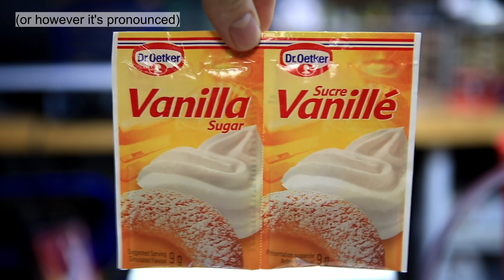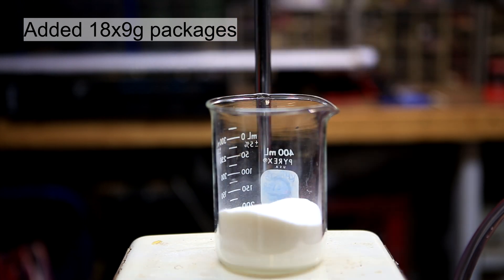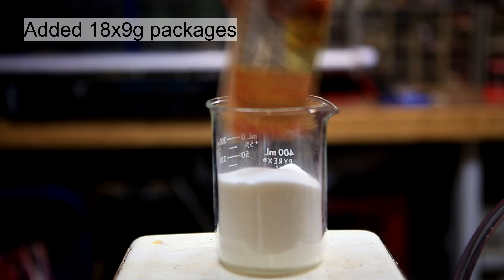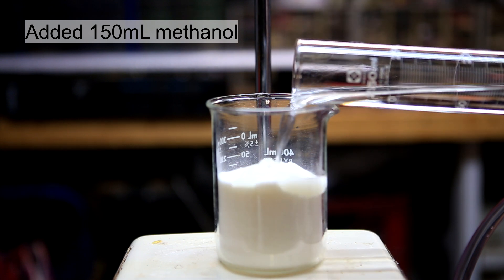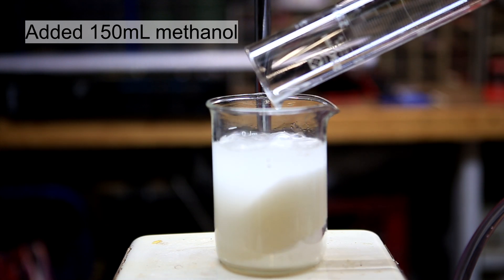How to extract Vanillin from Vanilla Sugar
In this video, vanillin is separated from vanilla sugar using methanol. In my opinion this method is easier than the other one, because it doesn't need DCM.